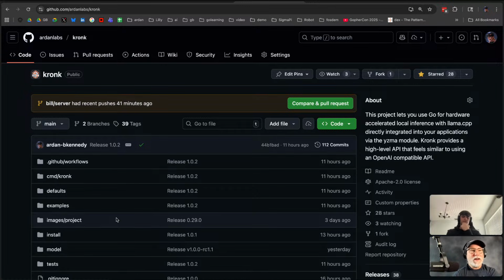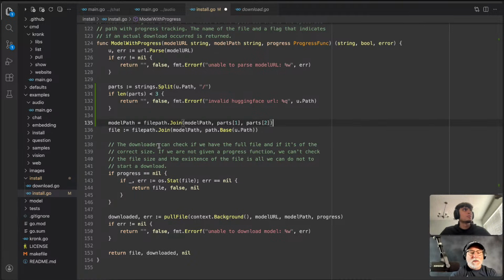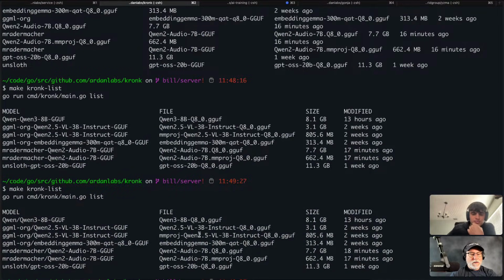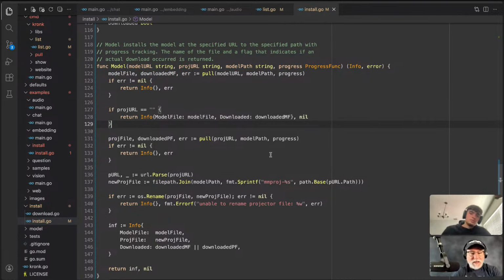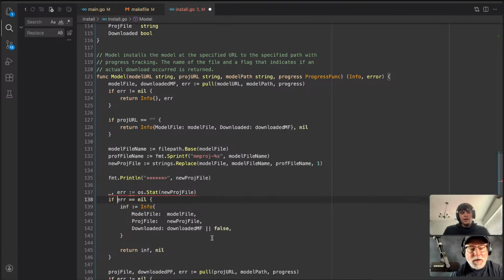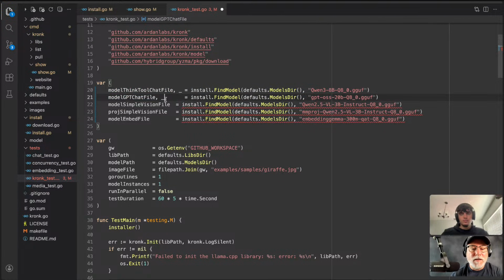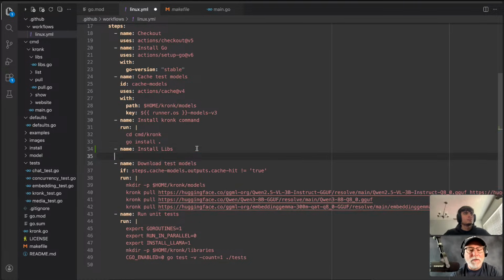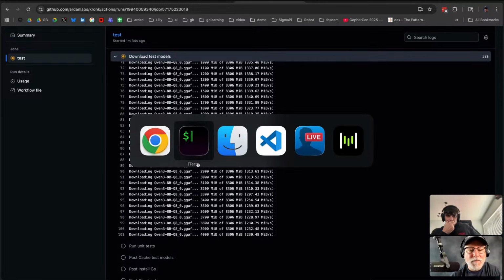Ultimate Go Software Design LIVE: Ep.62